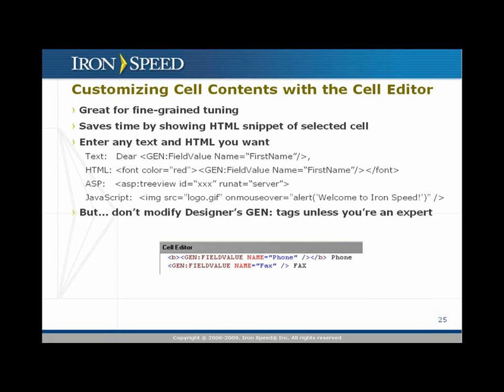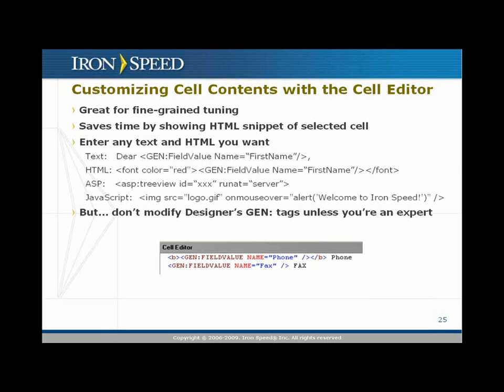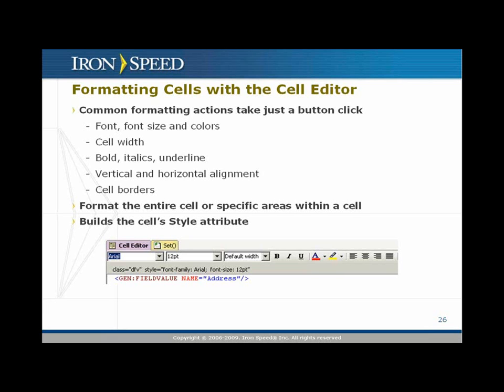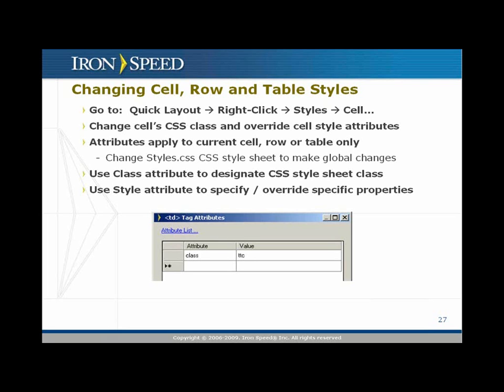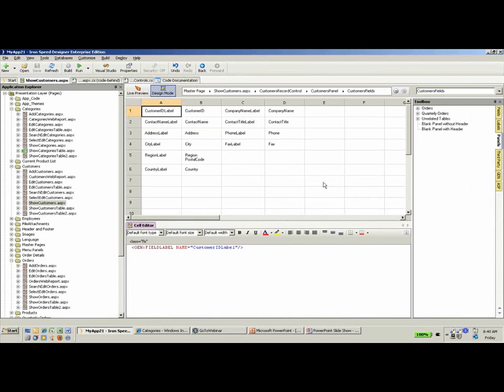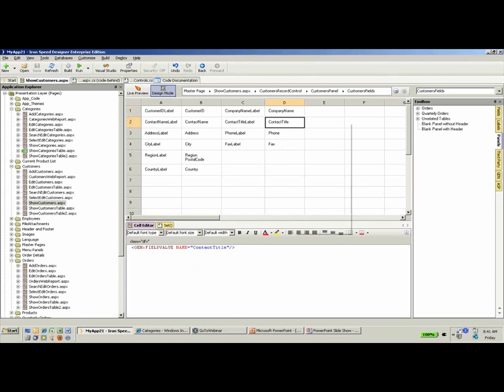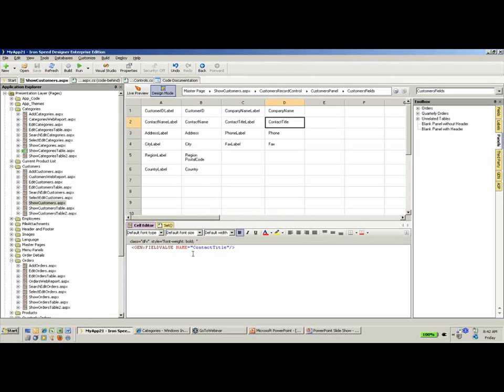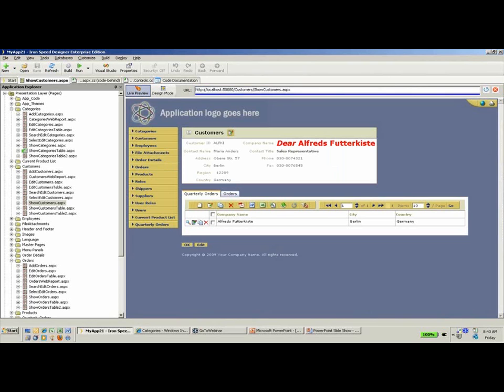The Cell Editor - Iron Speed Designer V6.2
Alan Fisher of Iron Speed explains how to use the cell editor.